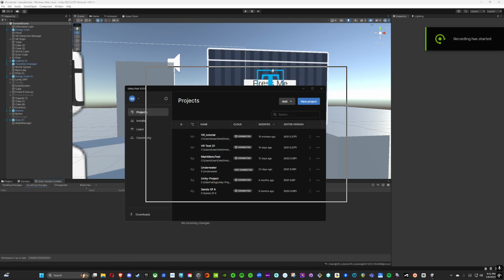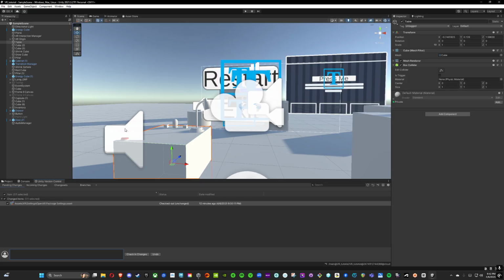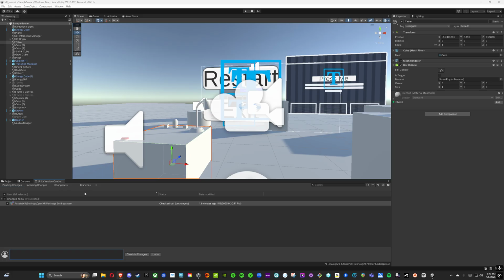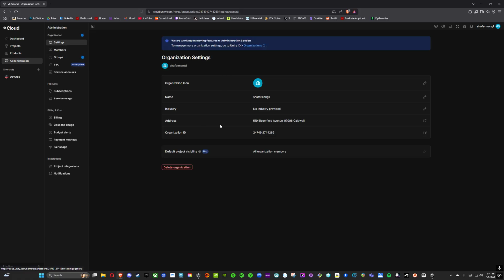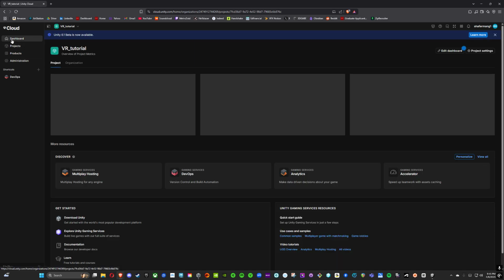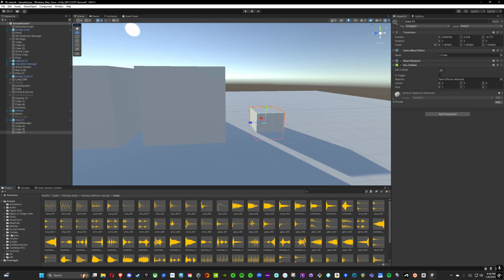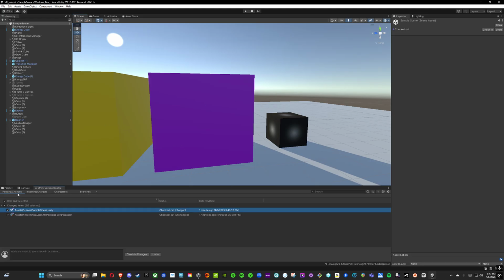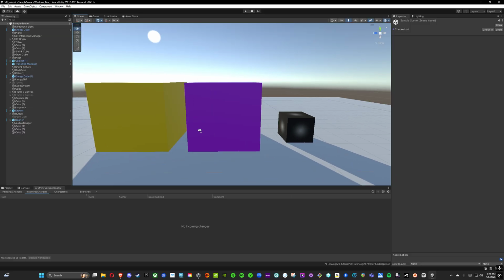19 VR Setup: Unity Version Control